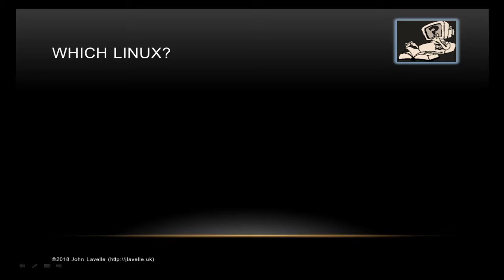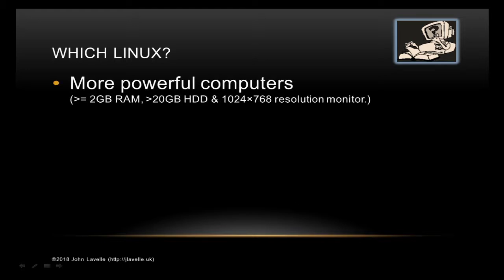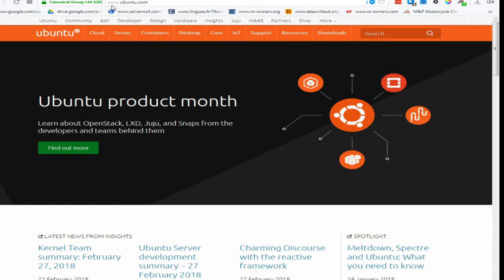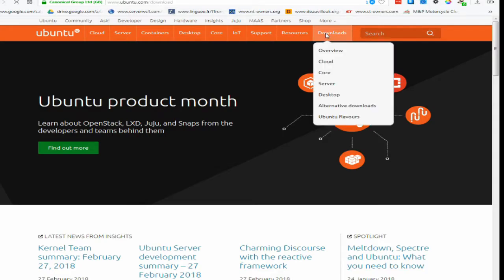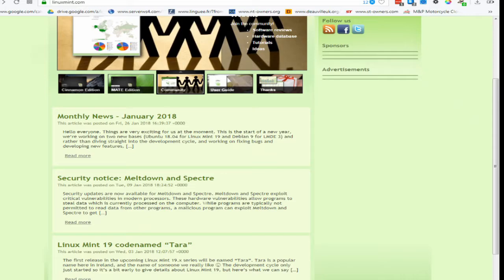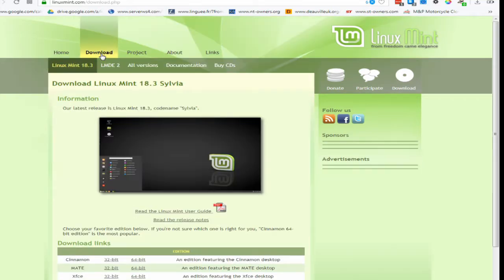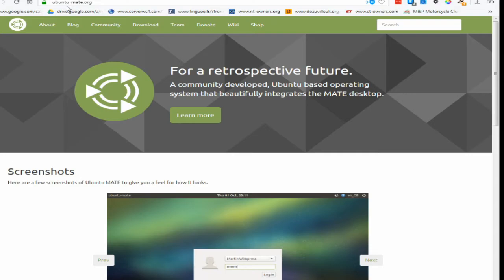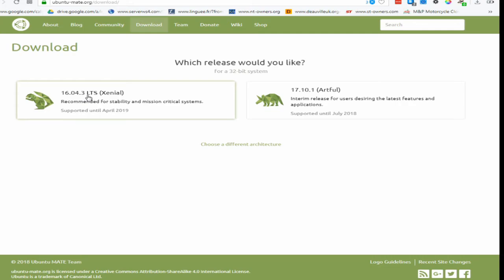Which Linux? - Programming for the Web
Which Linux?

Remember, always download the current ** LTS ** version of Linux. This __WILL__ be different to the version shown in the video.

I will, when possible, copy and paste commands so as to not waste your time.

Bio